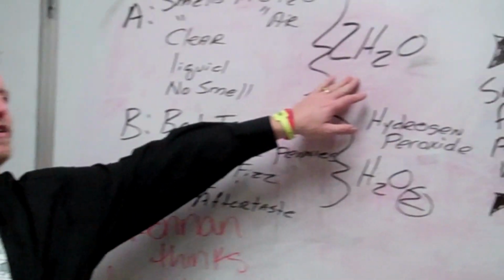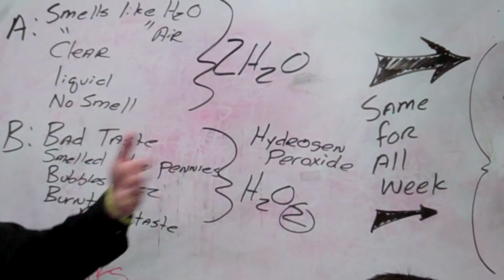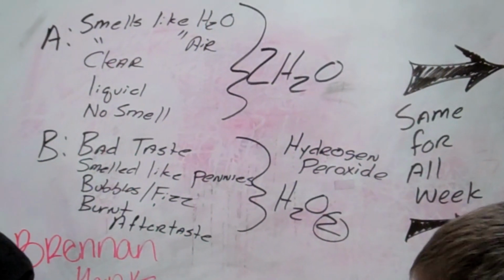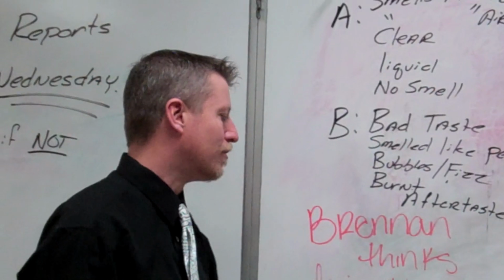One Atom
In this video students find out that ONE ATOM can completely change one compound into another with totally different properties. This lab was designed as in introduction to BALANCING CHEMICAL EQUATIONS to show students why you can not add or change subscripts when balancing an equation. When we balance chemical equations we can only make changes to coefficients.